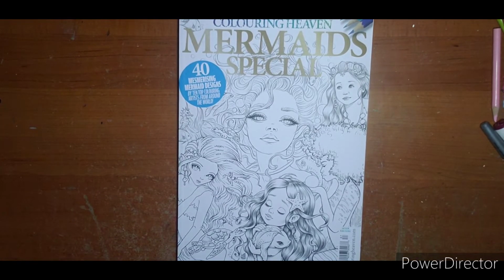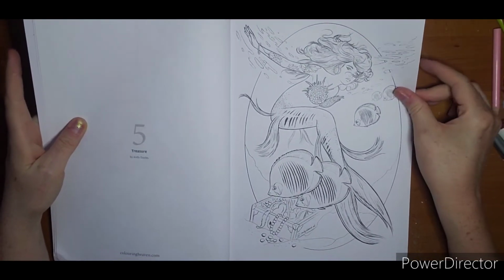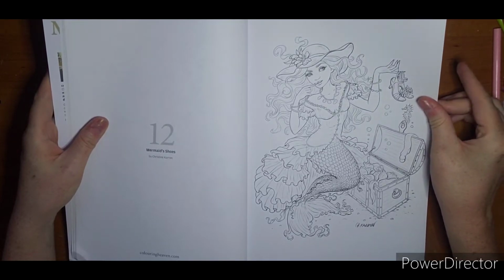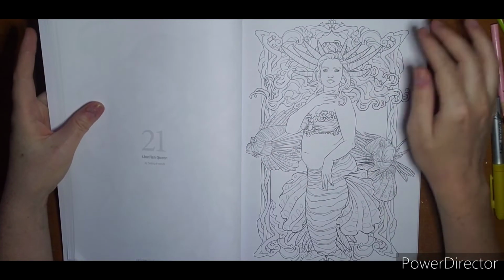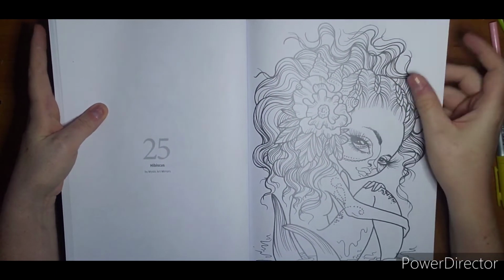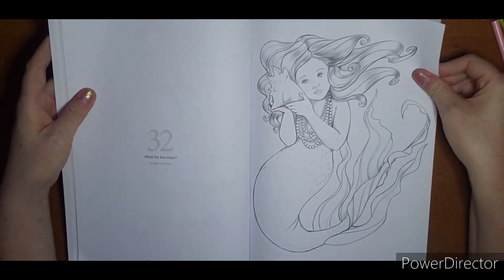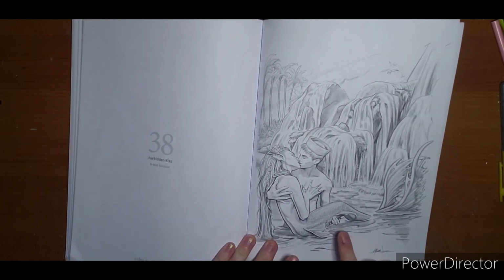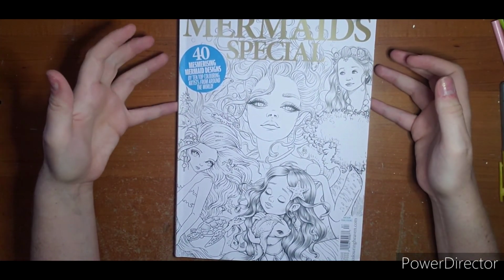Mermaid Special- Colouring Heaven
Welcome !  Questions or Comments please reach out 😊